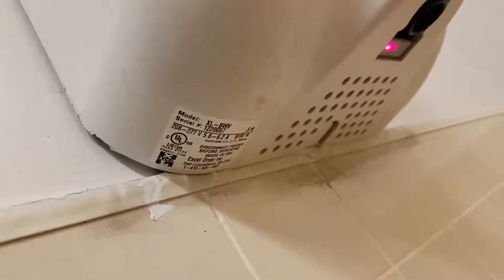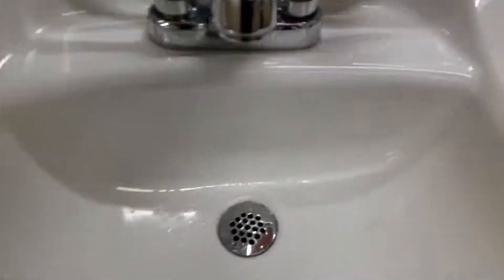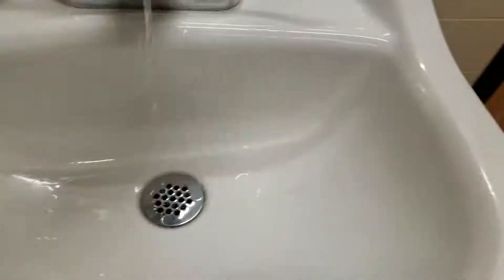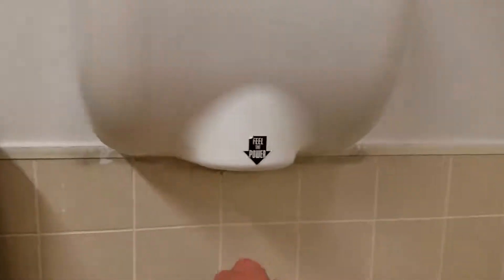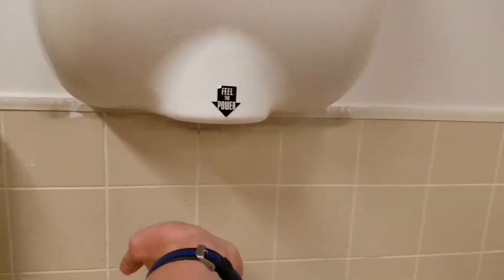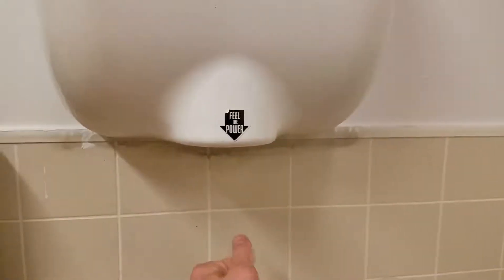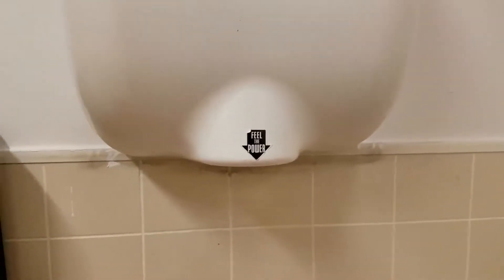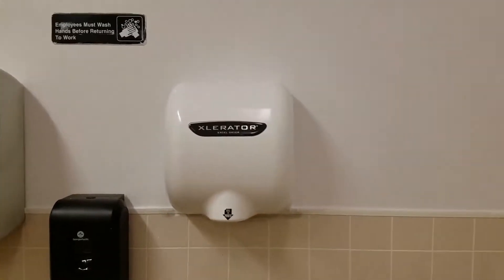[CLOSED TWICE] 2018 Excel Dryer Xlerappy | fmr. Lucky's Market & Alfalfa's | Longmont, CO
(9-29-19)

Color: White
Material: Plastic Polymer
Brand: Excel Dryer
Model #: XL-BWV
Serial #: 1220057
HD4U dryer ratings:
Design & color: ⭐
Durability: ⭐
Noise: ⭐
Dry time: ⭐⭐⭐
Overall rating: ⭐